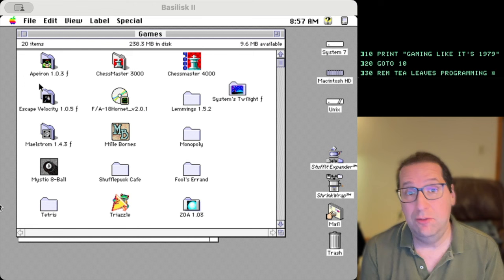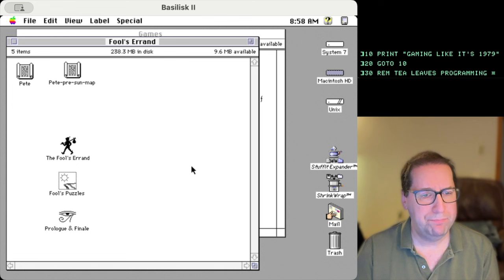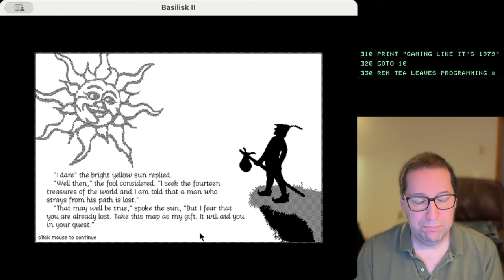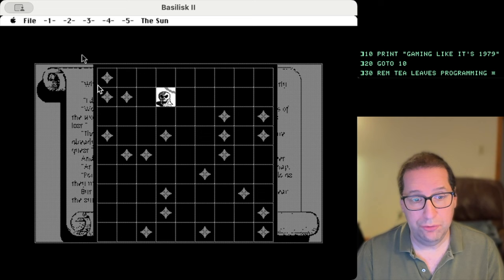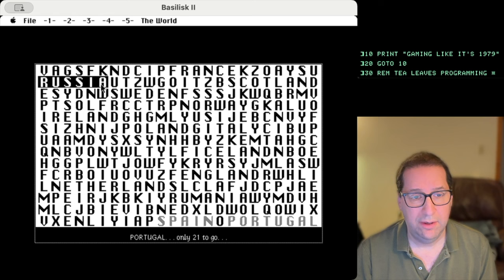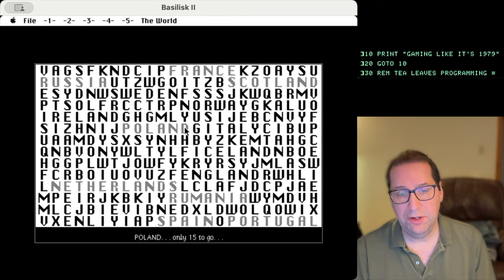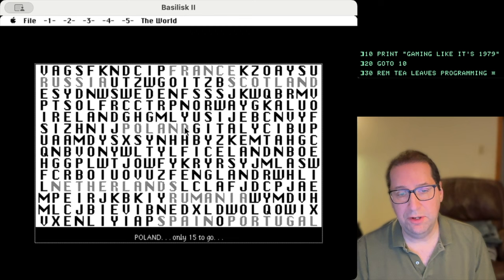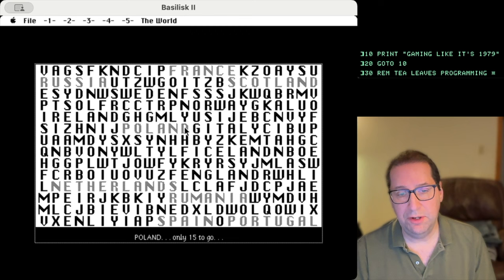Let's Play: The Fool's Errand, Part 1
A lightly edited version of part 1 of our Let's Play stream playing The Fool's Errand, the classic 1987 Mac puzzle game by Cliff Johnson.

00:00  Introduction
01:46 Prologue
05:00 Sun's Map
06:04 The Wheel of Fortune (skipped)
07:45 The World
09:25 The Maze of Hedges
12:12 Strength
13:55 The Page of Wands
17:23 The Knight of Wands
21:10 The Queen of Wands
22:30 Temperance
24:55 The Star
26:41 The High Priestess (Shown, but skipped)
29:15 The Chariot
31:05 Judgment
34:30 The Hanged Man
36:23 The Page of Cups
38:35 The Chant
41:55 Some comments about Puzzle Gallery and 3 in Three